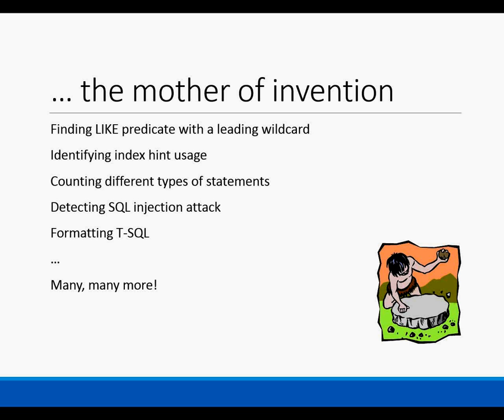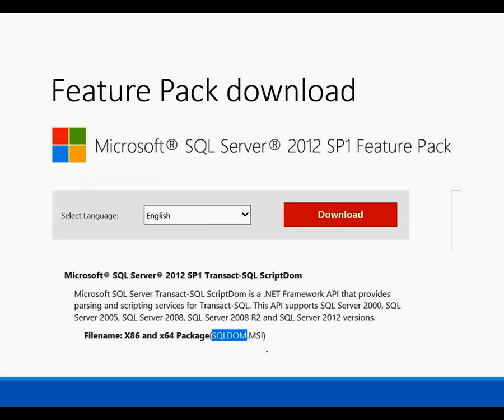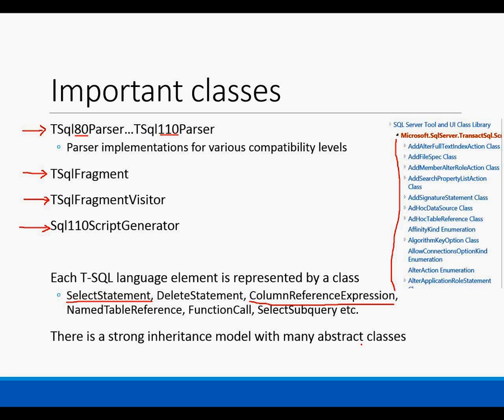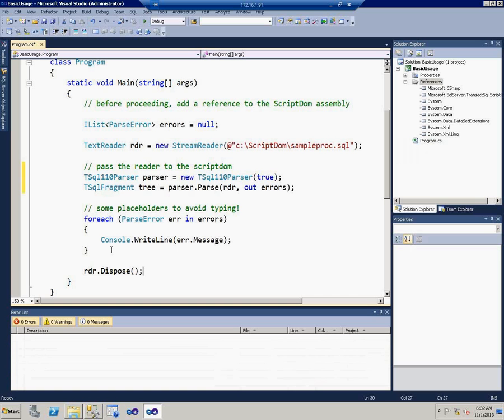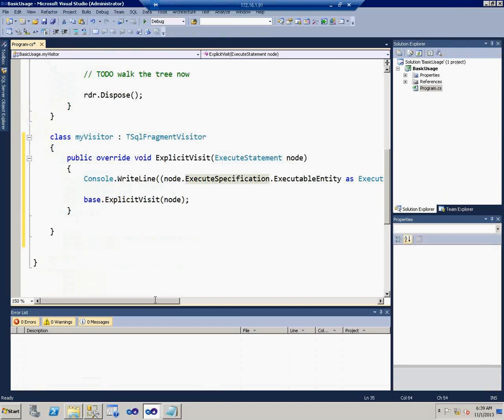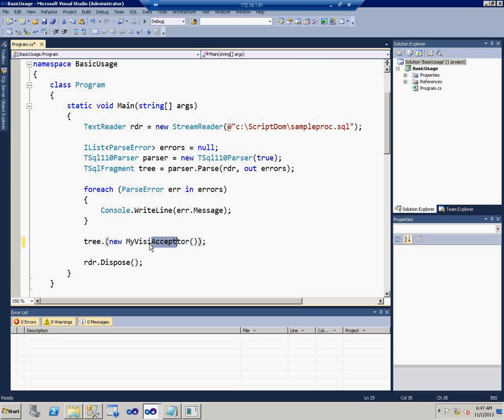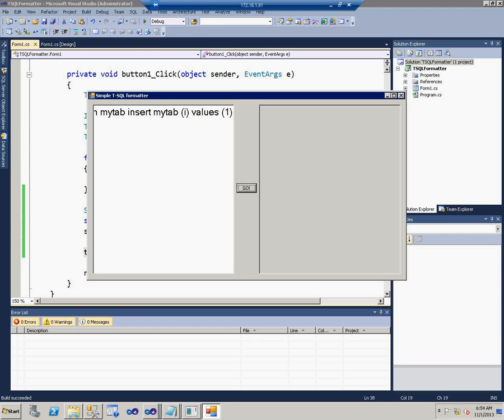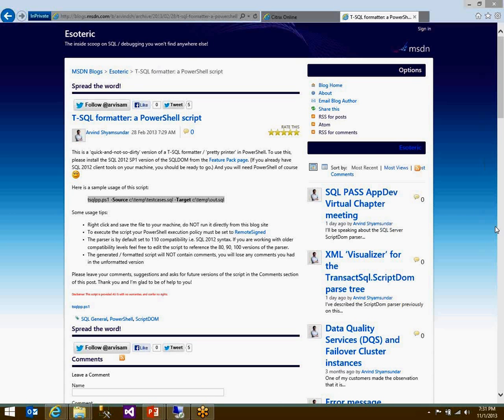T-SQL Swiss Knife using the ScriptDom T-SQL Parser by Arvind Shyamsundar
Want to find out how exactly many DELETE statements in your database? Even better, how many of those are missing a WHERE clause? Or maybe you want to check your code for the usage of the COMPUTE clause, but Upgrade Advisor does not help you do so? Or maybe you want to 'pretty print' your SQL scripts? Many such requirements can be easily taken care of by using the TransactSql.ScriptDom parser which ships with SQL Server 2012. This session is for DBAs and developers who want to dig DEEP into the T-SQL code with simple C# and PowerShell scripts. And thereby end up making their jobs (and lives) easier!